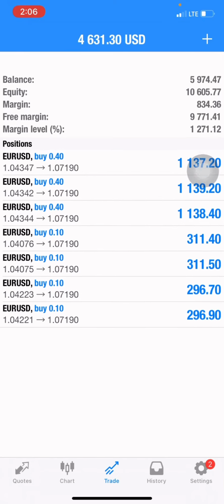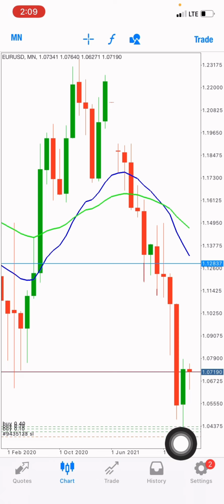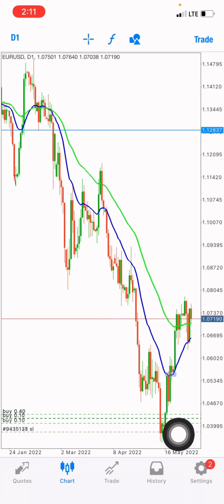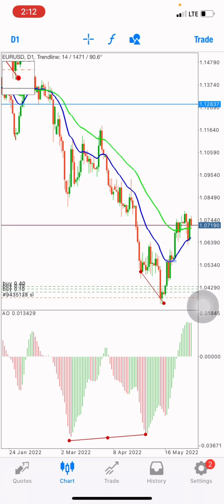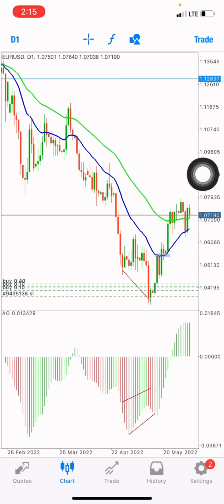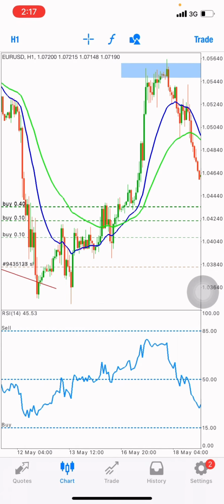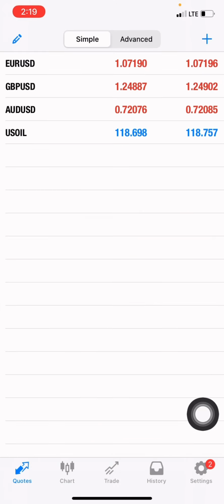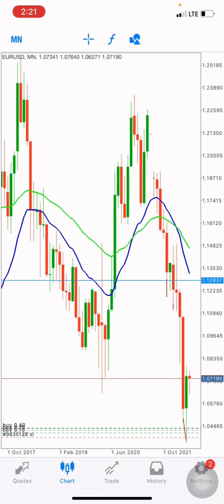EURUSD SIMPLE FOREX STRATEGY (works all the time)